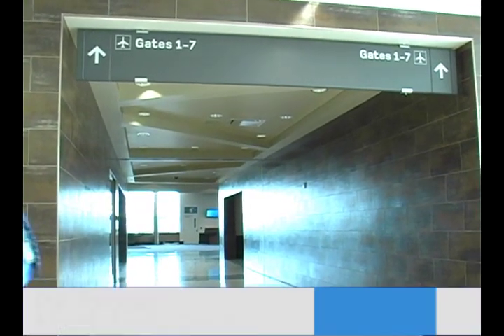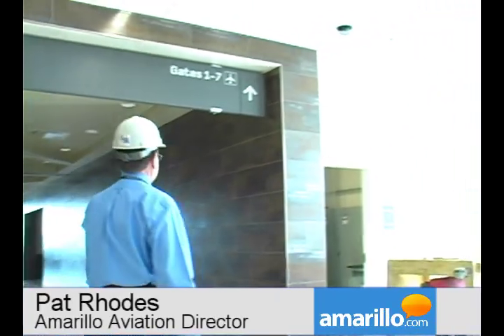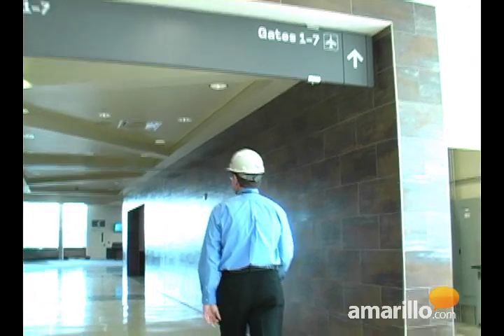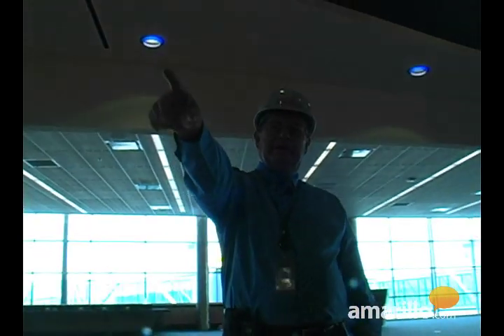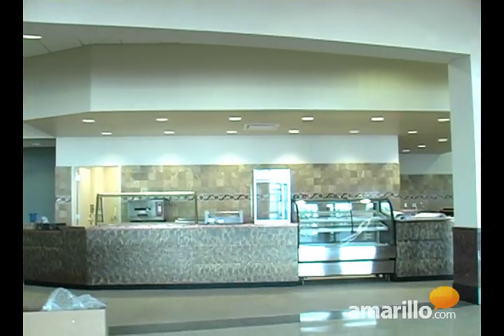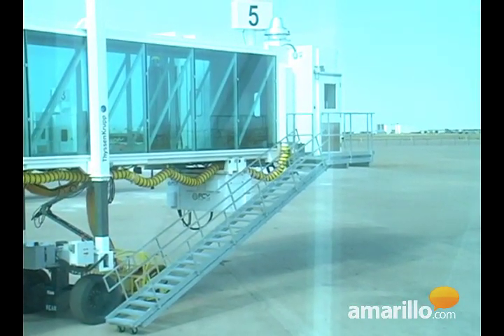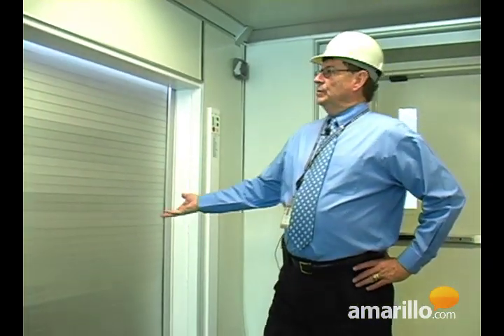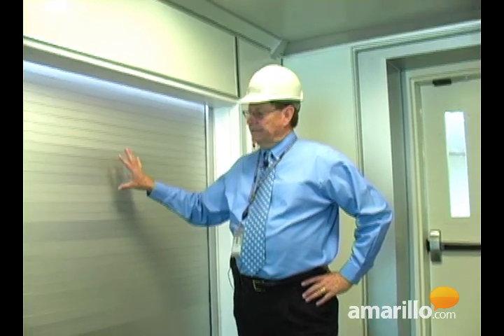Rick Husband International Airport Amarillo Renovation - Airside